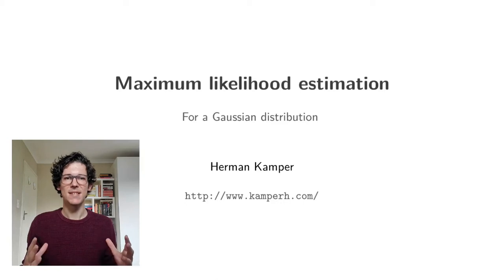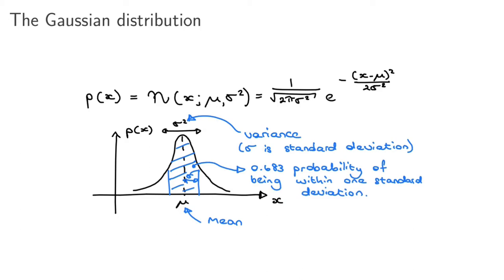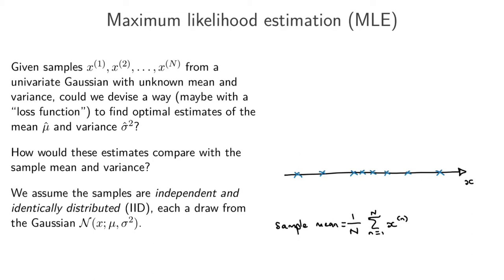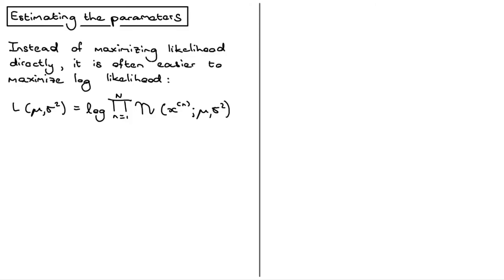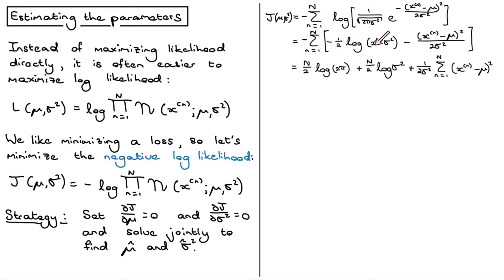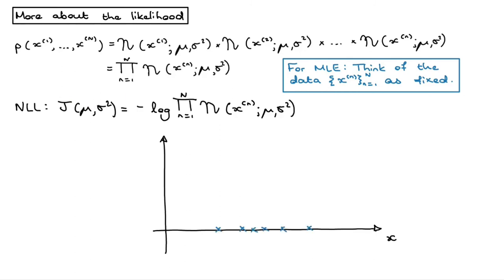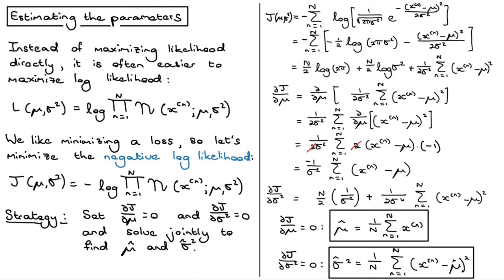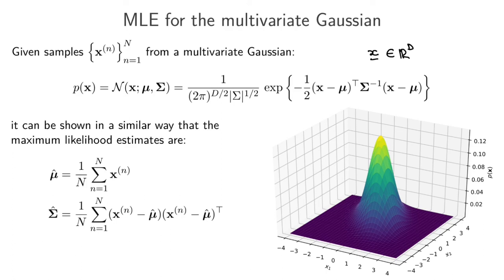Maximum likelihood estimation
Errata:
11:40 - The second term in the derivative off the loss with respect to the variance should be negative.